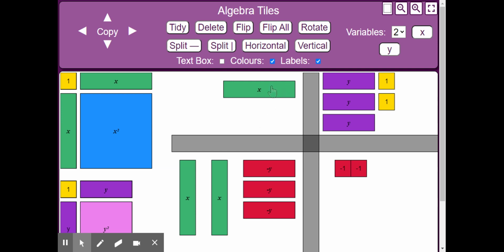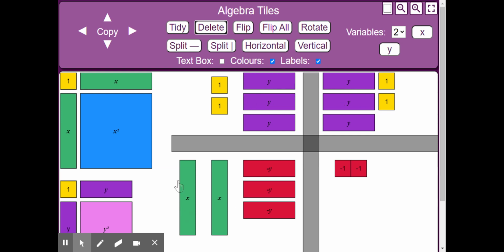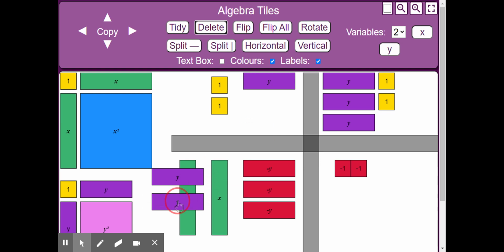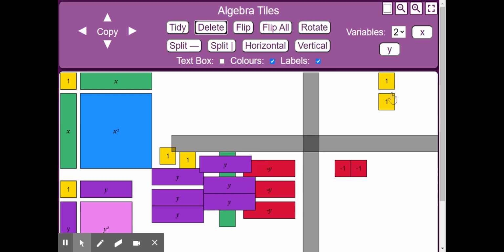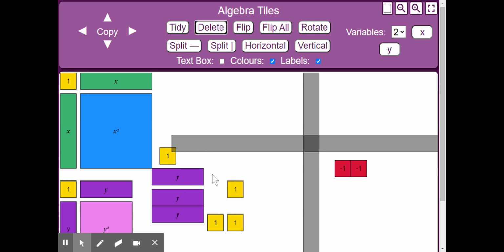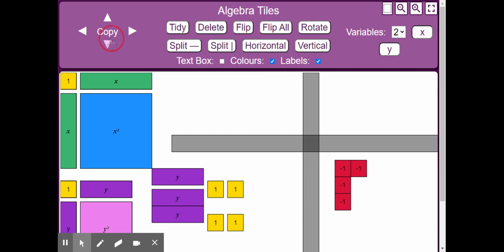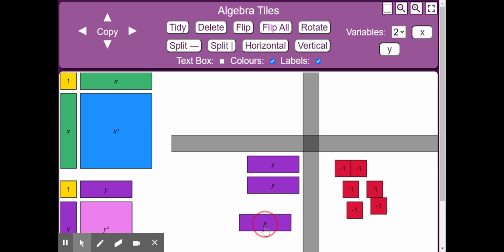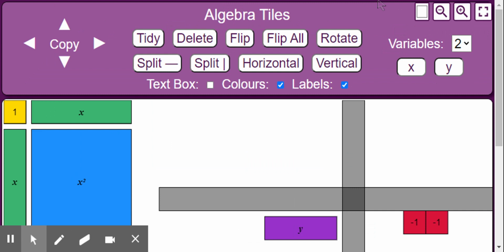4.2.5 Algebra Tiles explanation of 4.2.3 Quiz problem #3